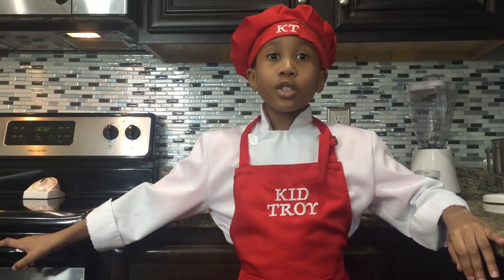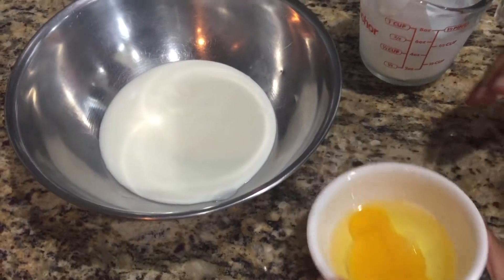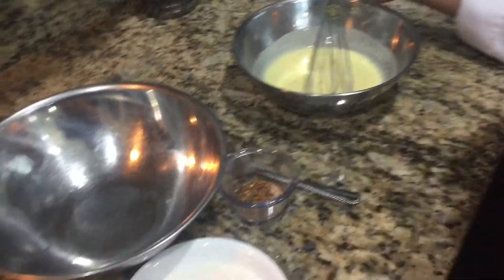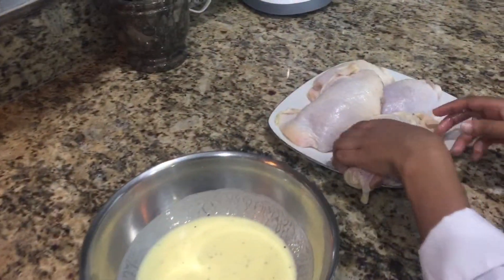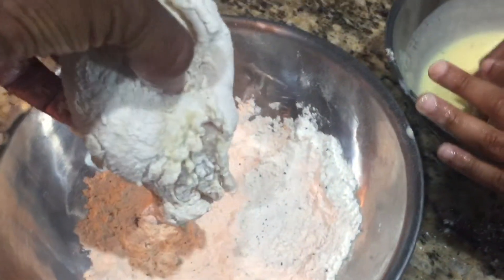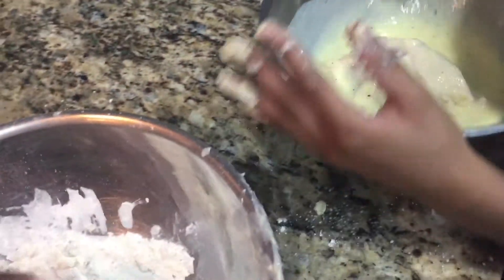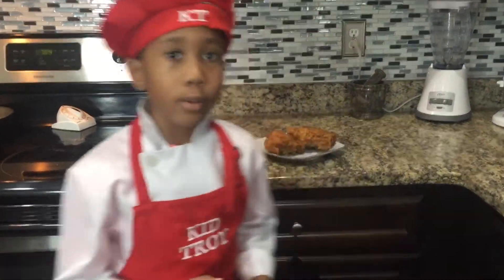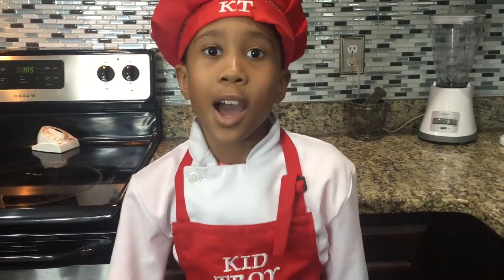Kookin' with Kid Troy, S3, EP9- Buttermilk Fried Chicken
Southern tradition made fresh. Kookin' with Kid Troy works its magic. Watch this!

BUTTERMILK FRIED CHICKEN

Ingredients:
Chicken, bone-in or desired                            2 each
Buttermilk                                                          ¾ cup
Egg, whole              1 each
Salt, kosher                                                        ½ tsp
Flour, all purpose                                              1 cup
Pepper, ground or cracked                             ½ tsp
Seasoning, desired type                                  2 tsp
Salt, table                                                           1 tsp

Directions:
Preheat fryer oil on medium heat. Whip together egg, buttermilk and salt. Mix flour, pepper, salt and seasoning together in a separate bowl. Dip the chicken in the egg wash and dredge the chicken in the seasoned four.
Fry battered chicken in grease until cooked thoroughly. Flip chicken once desired browning is achieved on the side in the grease. Chicken is done when the internal temp read 160 degrees. Once done, remove from grease and place on absorbent paper. Serve hot. Enjoy!